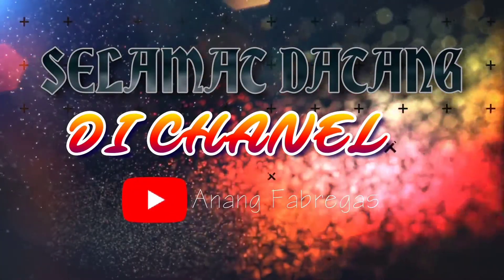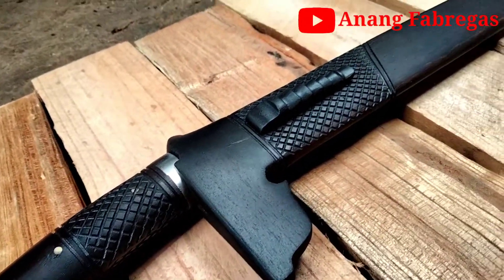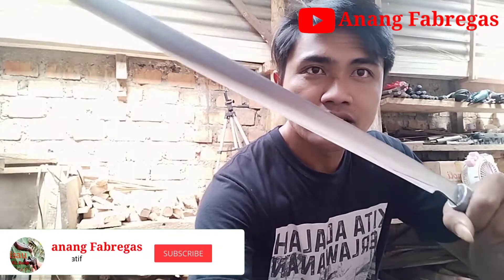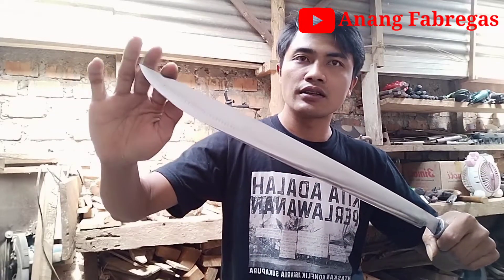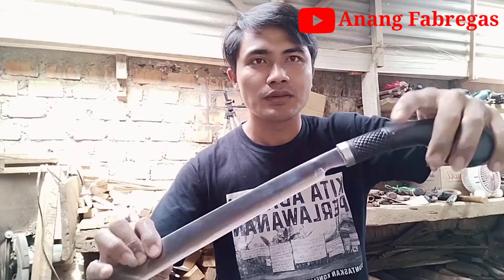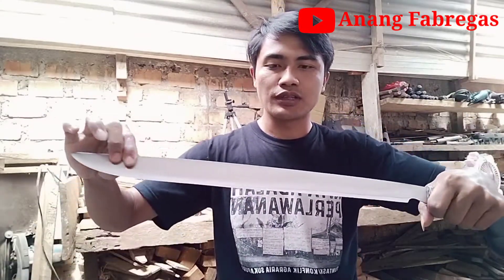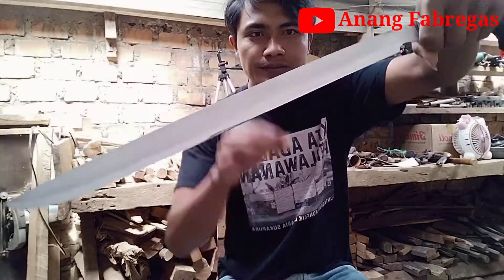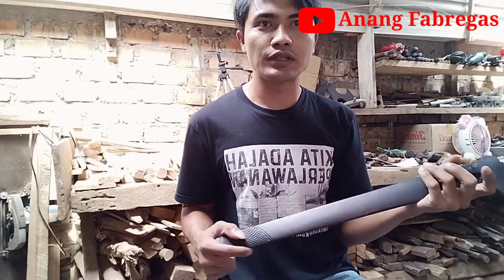Golok tebas || sangat tajam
assalamualaikum teman2 bagaimana kabarnya ?
semoga sehat selalu ya. aamiin 🤲🤲
golok model laduk sarung model cibatu.kolaborasi Jawa Sumatra.😁.
bantu share Chanel ini ya teman2, agar saya bersemangat membuat konten berikutnya, terimakasih. 🙏🙏